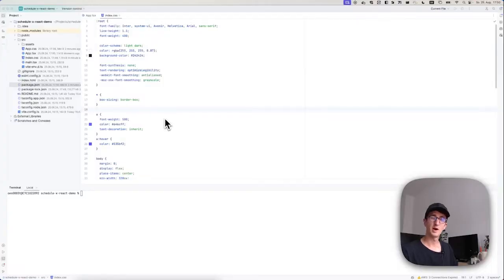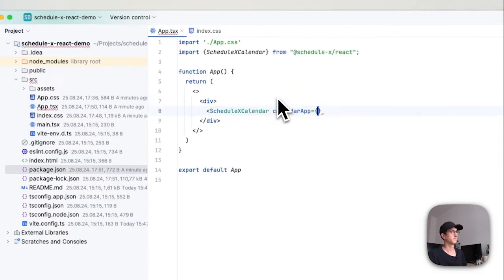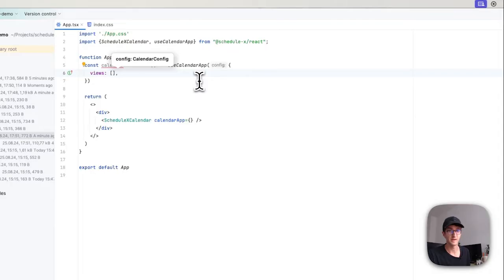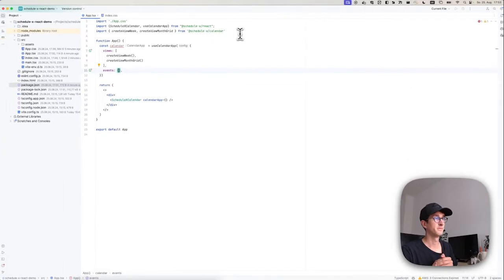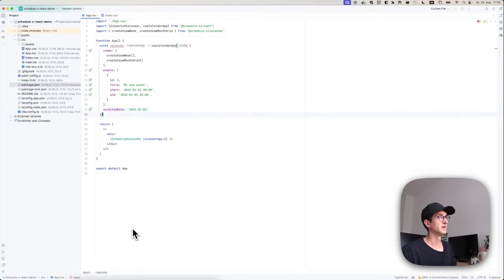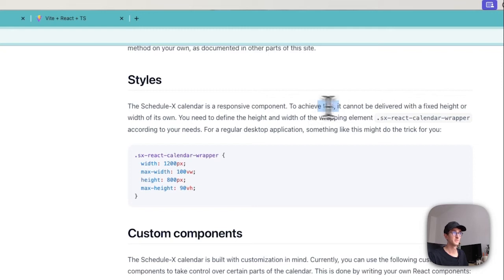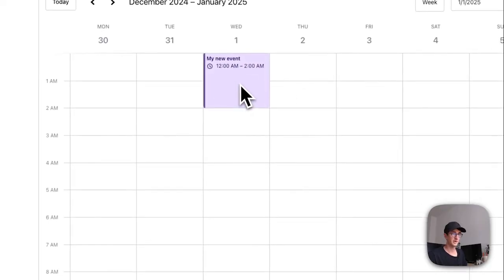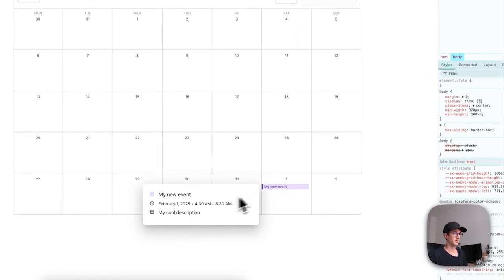Create an Event Calendar in React Using Schedule-X | Step-by-Step Tutorial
In this video, I'll walk you through the process of setting up a fully functional event calendar in React using the Schedule-X library. Whether you're building a project management tool, a booking system, or any application that needs calendar functionality, Schedule-X makes it easy to implement.

What You'll Learn:
- How to install and configure Schedule-X in your React project
- Creating events